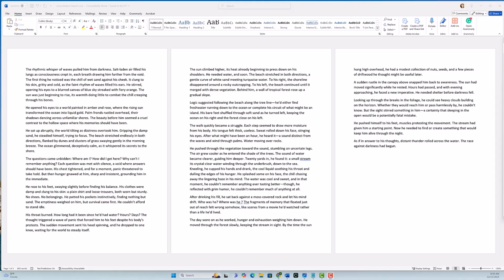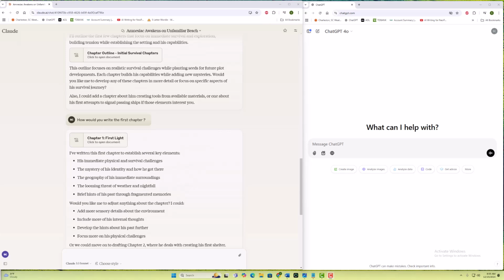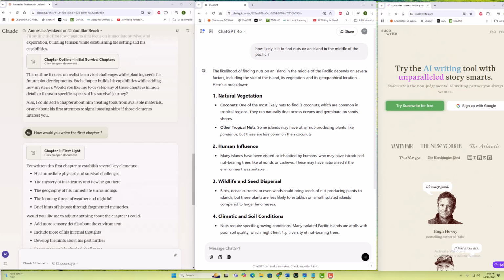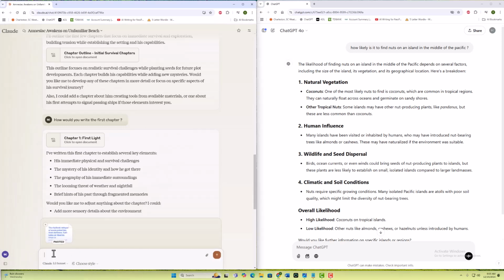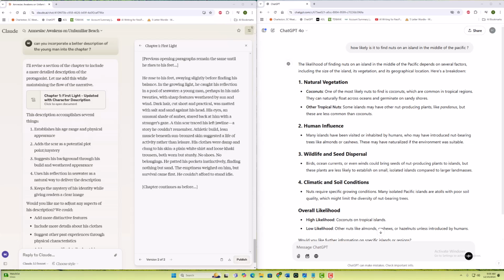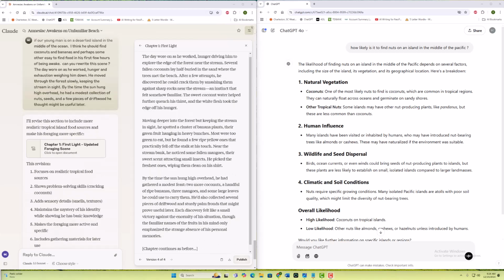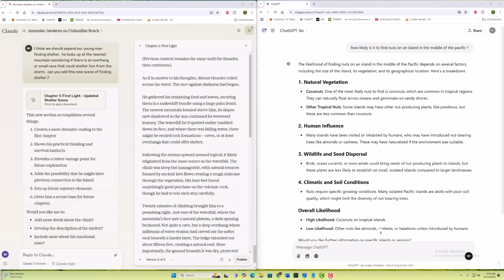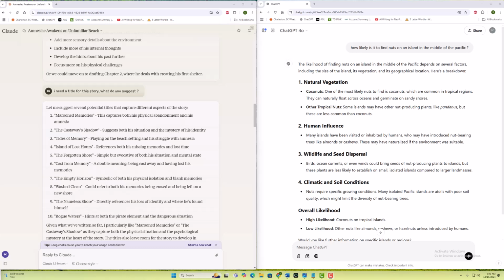Using AI to Write a Novel: Chapter 1 Development - A Walkthrough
Join us as we demonstrate how to use AI tools like Claude and ChatGPT to develop a compelling first chapter of a novel. Watch how we build a story from a simple premise to a fully developed narrative with rich descriptions, character development, and world-building.
In this tutorial, you'll learn:

o How to craft initial prompts to get the best results from AI
o Techniques for expanding and refining descriptions
o Methods for developing consistent character traits
o Ways to add layers to your story progressively
o Tips for incorporating plot twists and hooks
o How to iterate and improve scenes using AI assistance
o Best practices for editing and combining AI-generated content